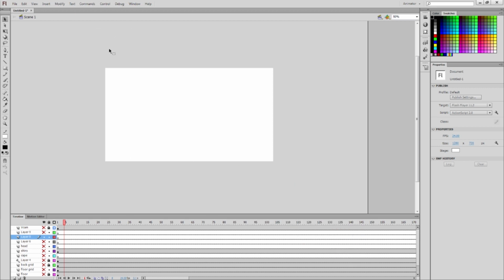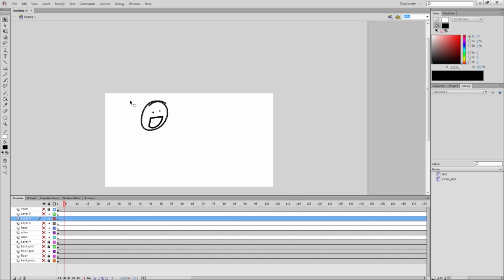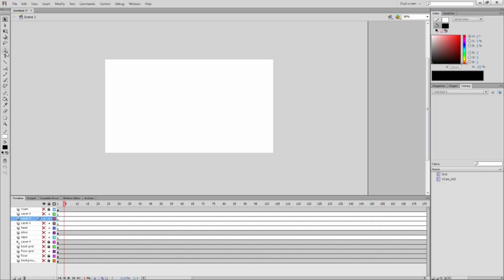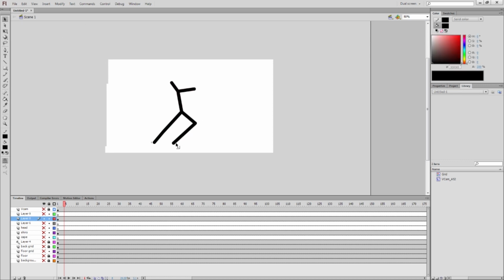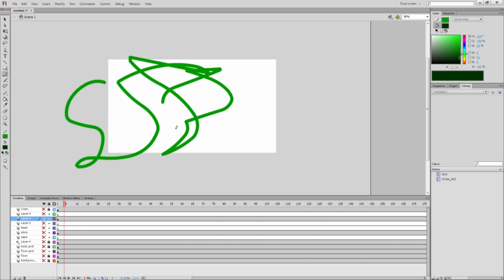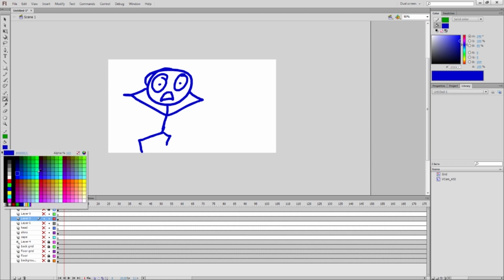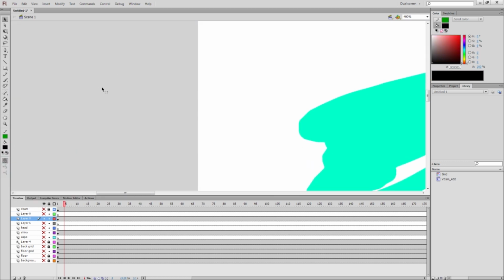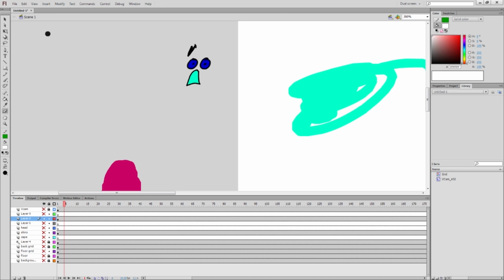Flash tutorial #1- Flash tools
WANT TO LEARN FLASH!? well, here is the first episode of a series of videos showing you the ropes ;)